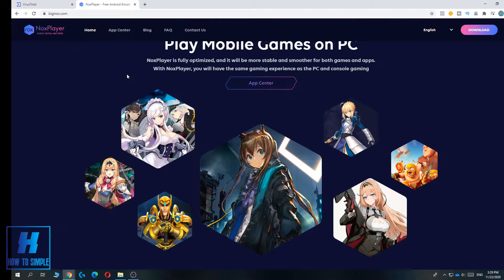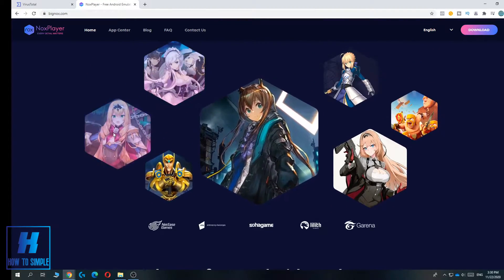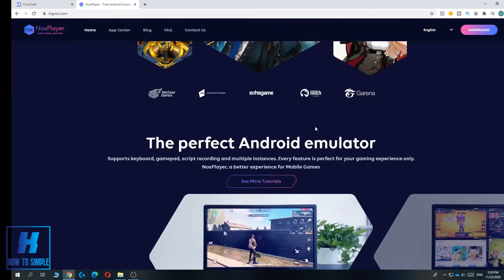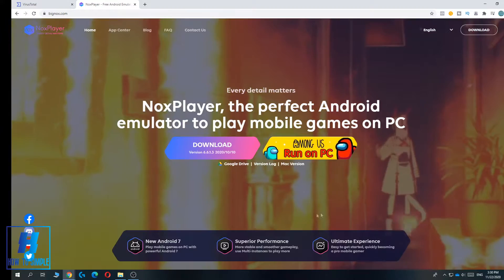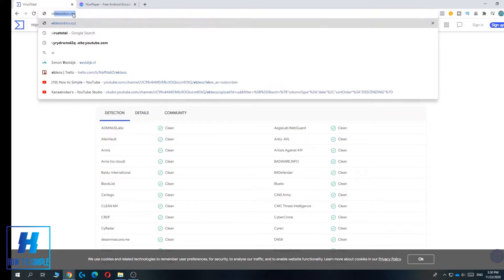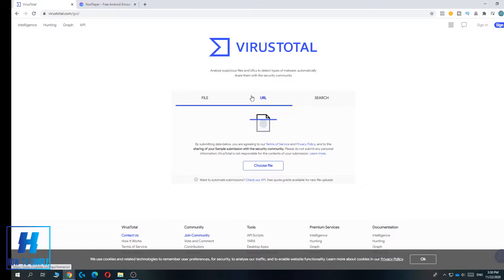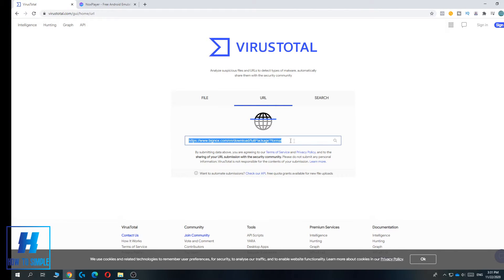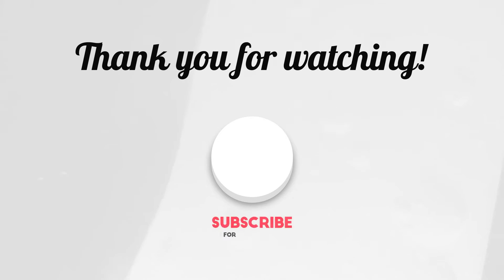Is Nox Safe? (2025)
In this video I'll show you if bignox is safe for pc. The method is very simple and clearly described in the video. Follow all of the steps in the video, and know if nox safe is for mac.

Is nox safe for laptop